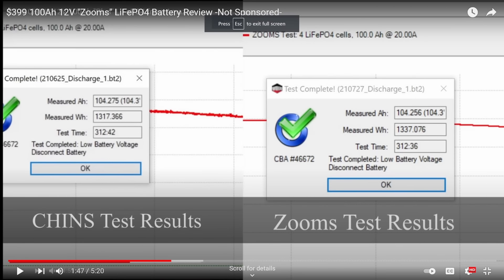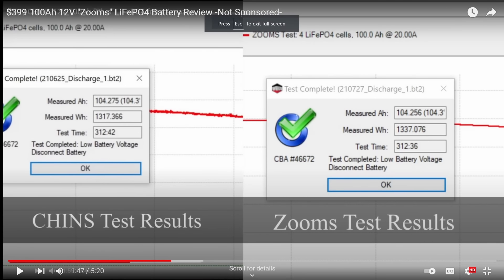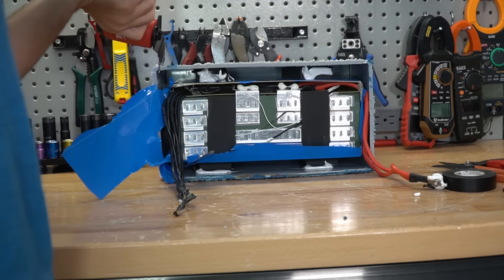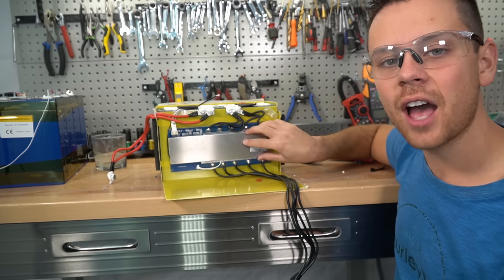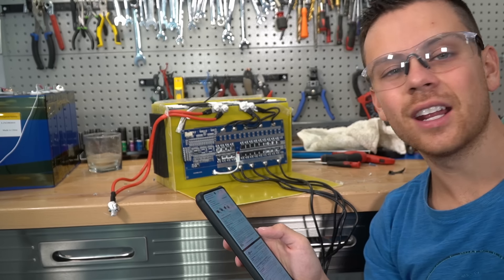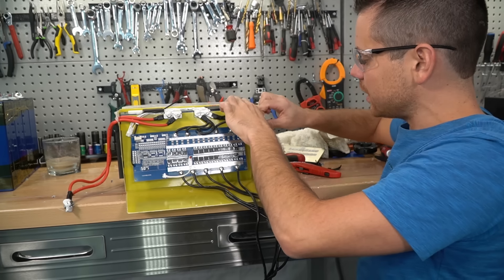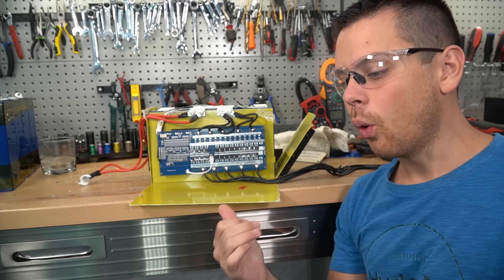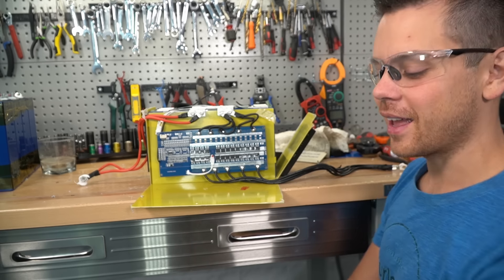$350 Weize 12V 100Ah LiFePO4: Ripoff??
*Signature Solar*
Offgrid One-Stop-Shop. Best Value 48V LiFePO4, Victron and Offgrid Specific Heat Pumps:

*Current Connected*
SOK, Victron, Mr.Cool Heatpumps and High Quality Components:

*Ecoflow Delta*
My favorite plug-n-play solar generator:

*AmpereTime*
Cheapest 12V batteries around:

*Rich Solar*
Renogy's biggest competitor! Similar products, but at a better price:

*Battery Hookup*
Cheap cell deals